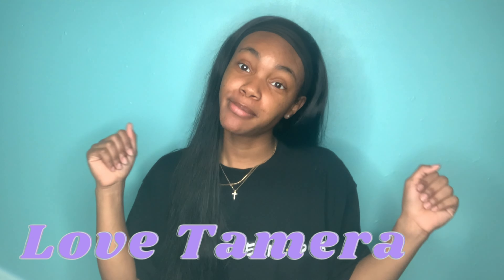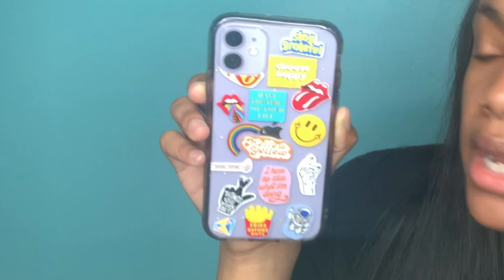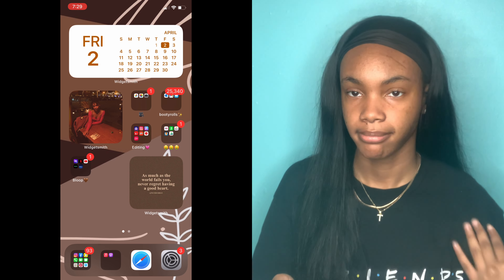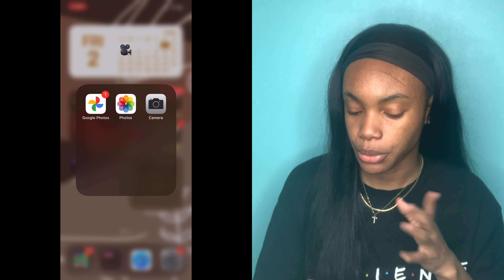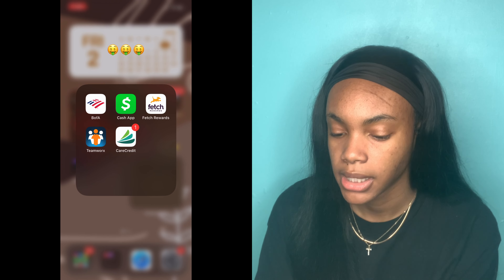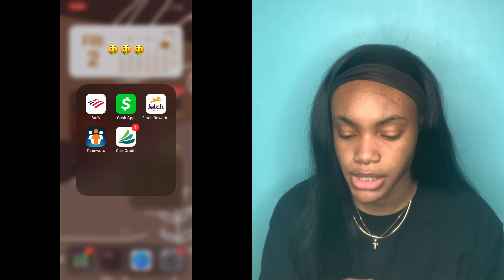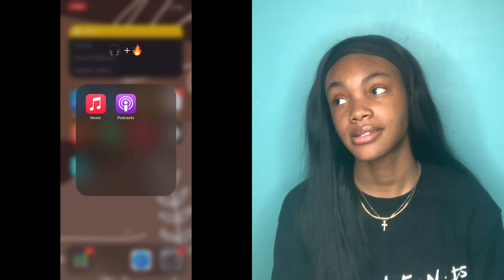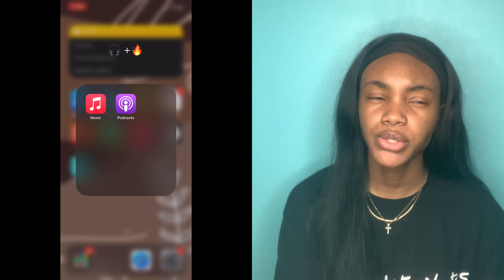WHATS ON MY IPHONE 2021 EDITION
Here is the link to the iphone case:
S⃞    o⃞    c⃞    i⃞    a⃞    l⃞    s⃞